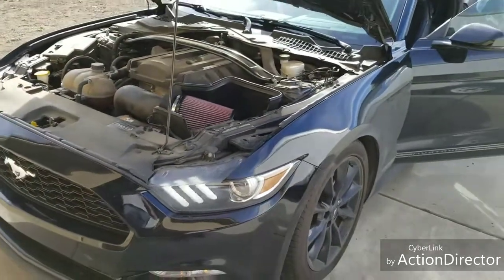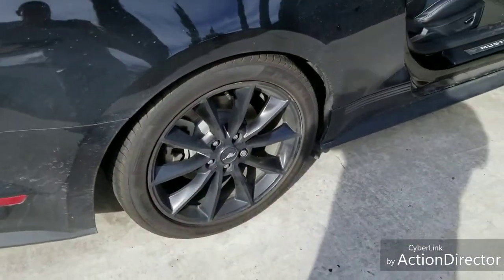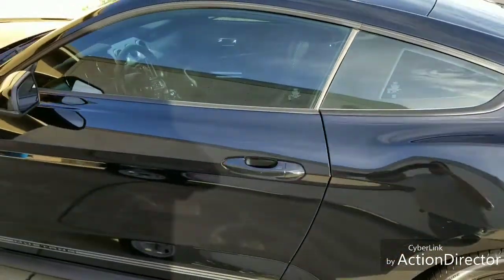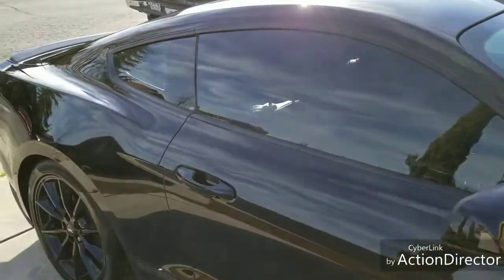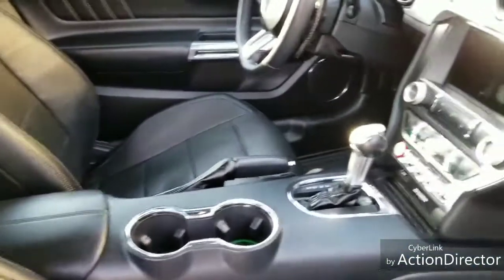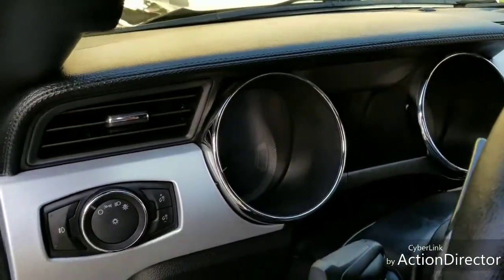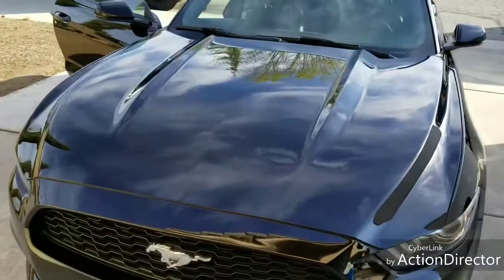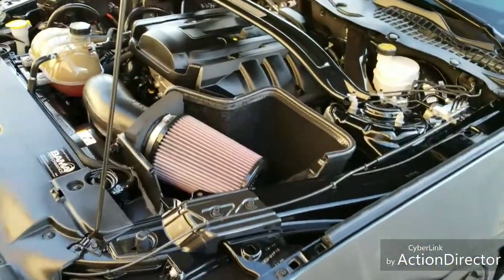Collinite +black mustang+ engine bay detail and interior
Mustang got a engine bay detail,wax and interior clean.